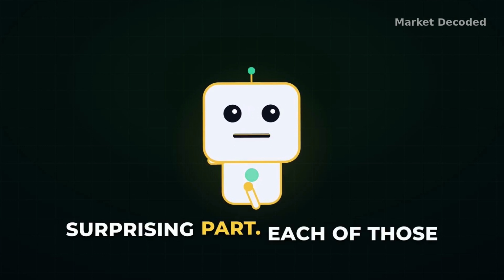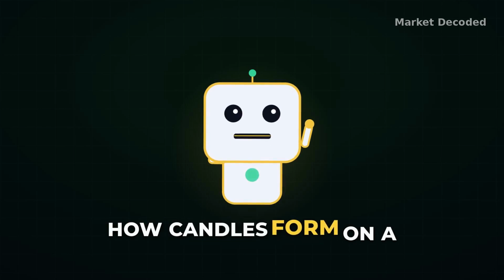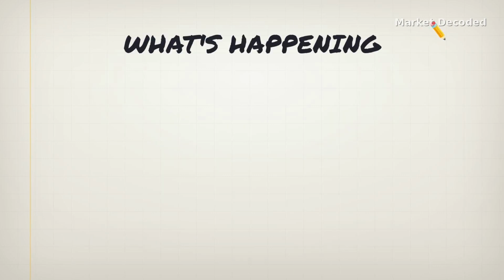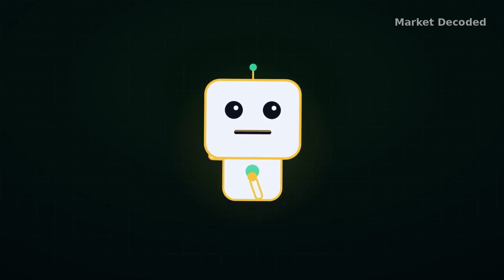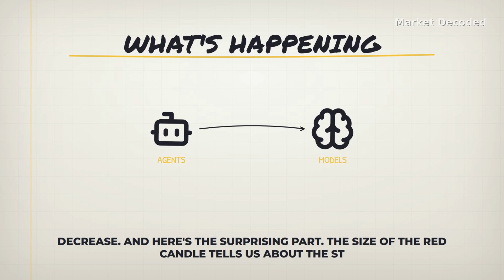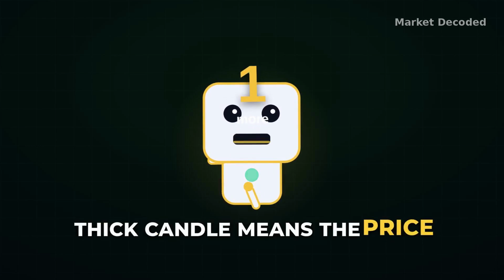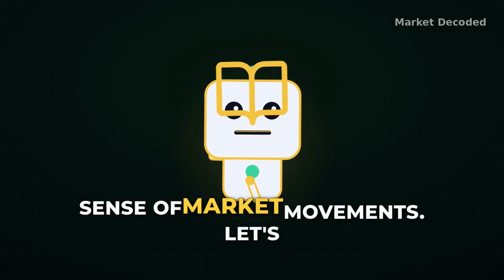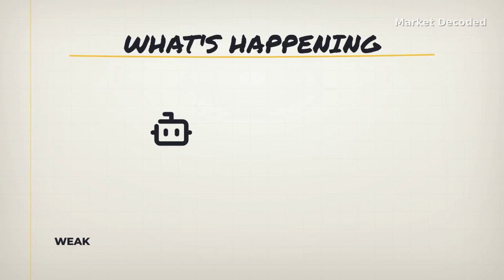Candlestick Charts Explained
Unlock the secrets of candlestick charts and take your trading to the next level. Learn how to read and understand the language of the markets.

📊 In this video:
• Understand the basics of candlestick charts
• Learn to identify common chart patterns
• Discover how to apply technical analysis in trading

⏱ Chapters:
00:00 - Glancing at Candlestick
01:16 - Lines on Top
02:25 - Stick Figure Lean
03:49 - Market Going Up
04:57 - Green Candle Smile
06:21 - Price Fluctuations
07:29 - Long Shadow Interest
08:54 - Checking Weather App